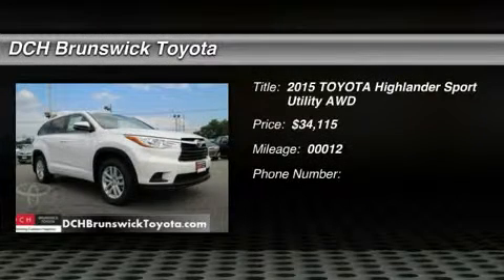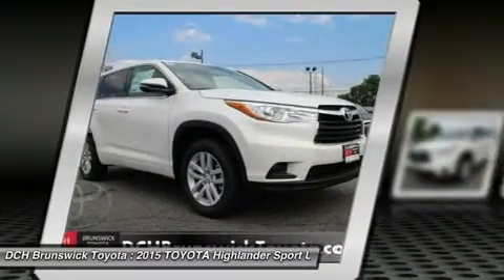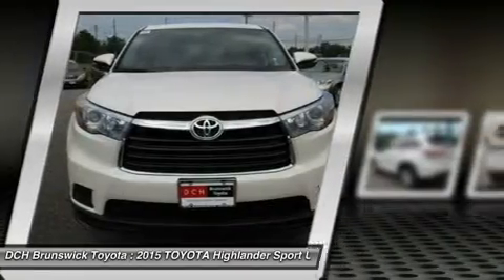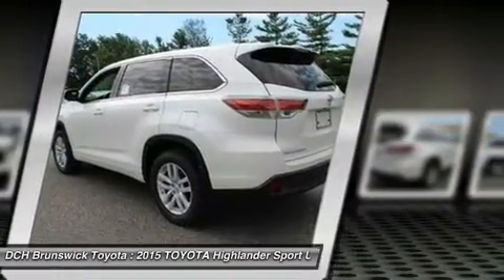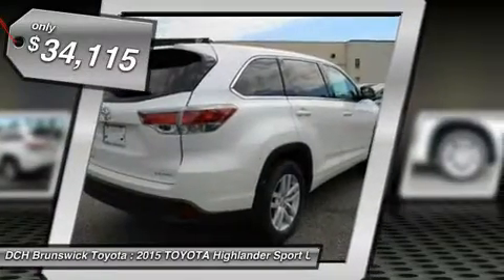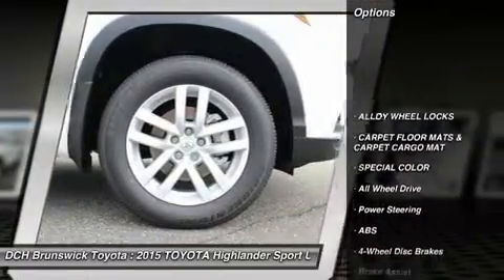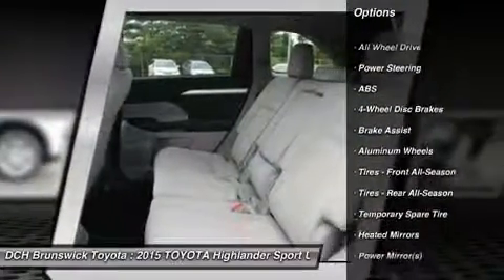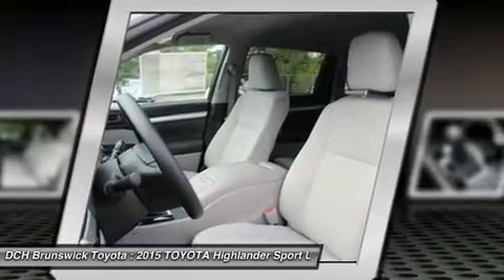2015 TOYOTA Highlander BT52805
2015 TOYOTA HIGHLANDER North Brunswick, NJ
Stock# BT52805

1504 US Route 1 North

BACK-UP CAMERA, ALL WHEEL DRIVE, BLUETOOTH, MP3 Player, CHILD LOCKS, 3RD ROW SEAT, KEYLESS ENTRY, ALLOY WHEELS! Make the most of your weeks and your weekends in the 2015 Highlander. Crafted with excited inspirations, the exterior boasts a dramatic grille and can be topped off with available integrated aerodynamic roof rails. Highlander Limited rides on19in. Chromtec wheels, XLE and LE Plus have unique machined-face 5-spoke alloys, and LE gets a new 18in. 5-spoke alloy wheel. Highlander's Highlander's roomy interior gives you enough space to seat up to eight people and provides more comfort along the way with reclining third-row seats or with the available second-row captain's chairs, Highlander comfortably seats seven. There are also plenty of smart storage compartments so your most-needed items are easily accessible throughout your journey. Powering the Highlander is a choice of 3 engines; a 4-cylinder engine surprises with 185hp and 184 lb.-ft. of torque, yet still manages an EPA-estimated 20MPG city and 25MPG highway; the available V6 engine generates 270hp and 248 lb.-ft. of torque, offering up to an EPA-estimated 19 MPG city and 25 MPG highway for FWD models; and the Hybrid Synergy Drive system in Hybrid Limited combines an efficient 3.5L V6 and an electric motor to produce 280hp. At the same time, Hybrid Limited offers an impressive EPA-estimated 27 city and 28 highway MPG. Available features include a navigation system standard on XLE and Limited trims. Entune Audio with Intelligent Touch controls comes standard on Highlander and with available navigation you get, SiriusXM Radio, HD Radio, Entune App Suite and a 6.1in. or 8in. touch-screen display. Blind Spot Monitoring and a standard Backup Camera add to the list of available safety features.